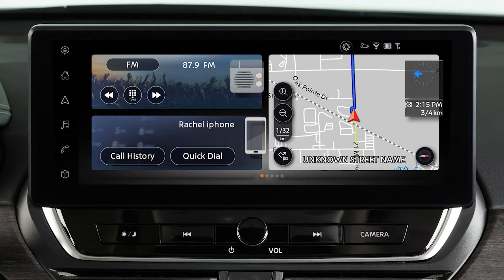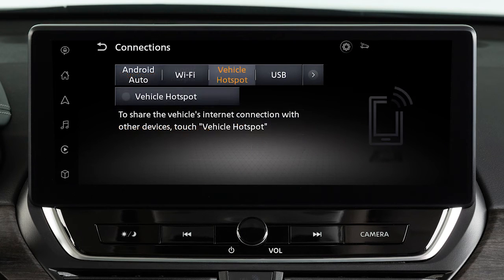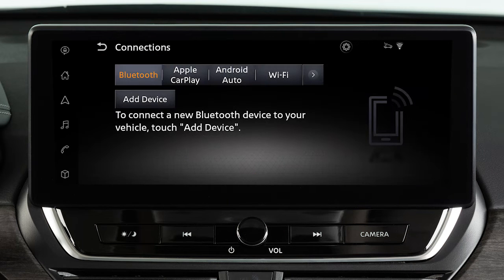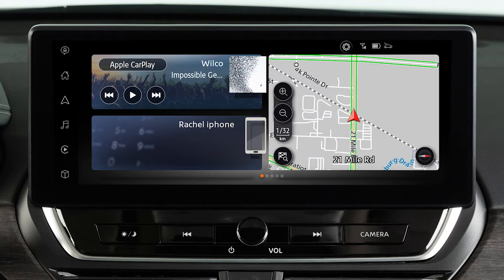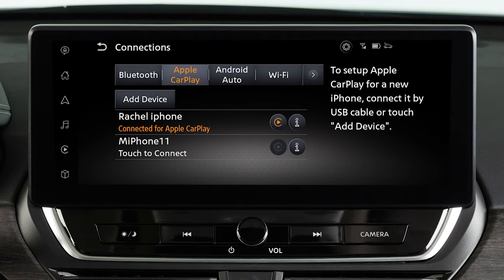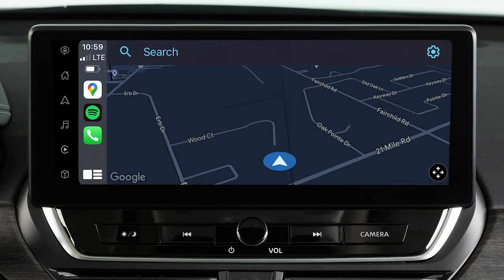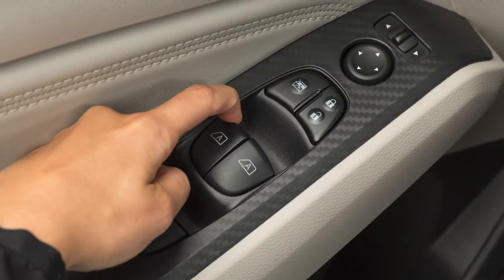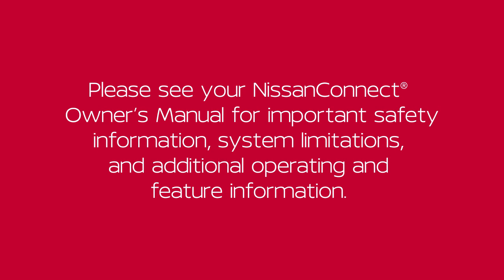2023 Nissan Qashqai - Apple CarPlay® (if so equipped)